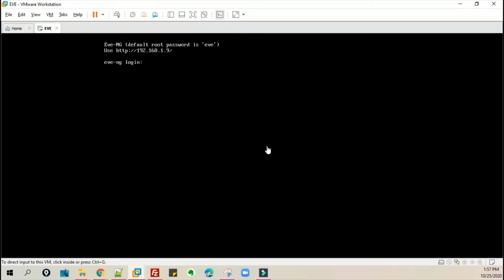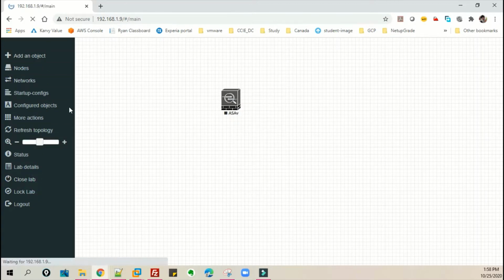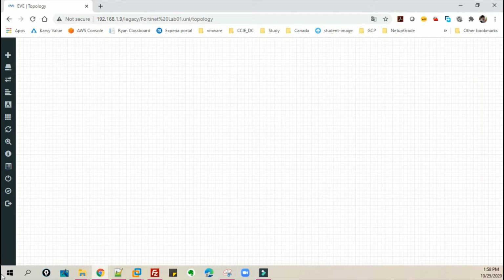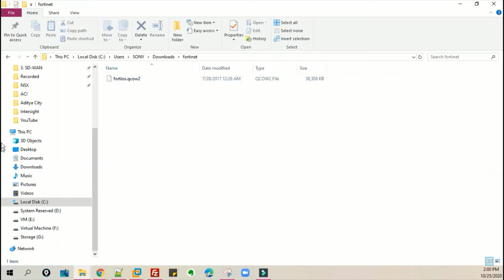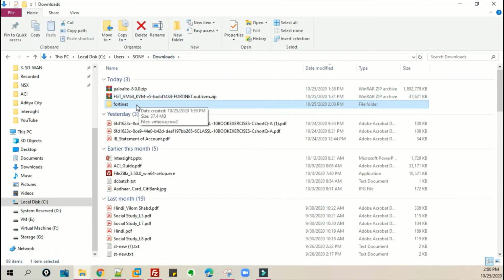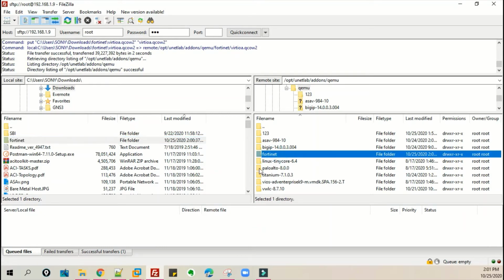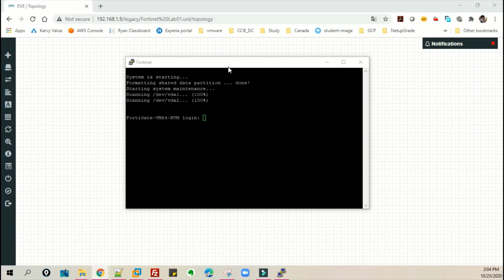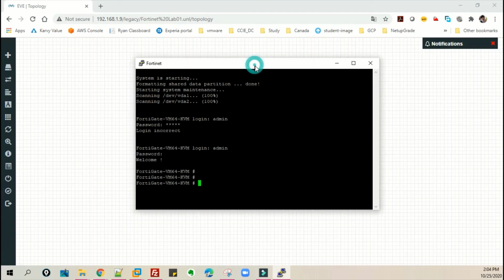Fortinet Configuration on EVE-NG | Net Upgrade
Learn Fortinet Firewall Online

Net Upgrade - Network Technologies Online Training & Solutions -

fortinet fortigate firewall network engineer